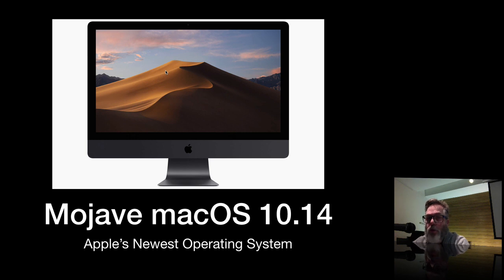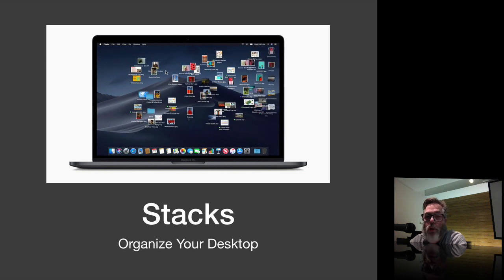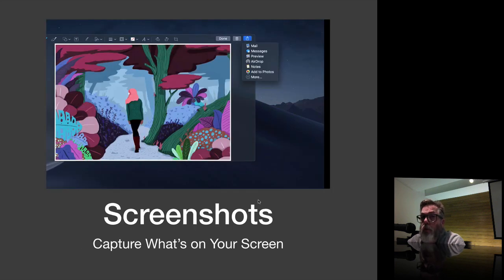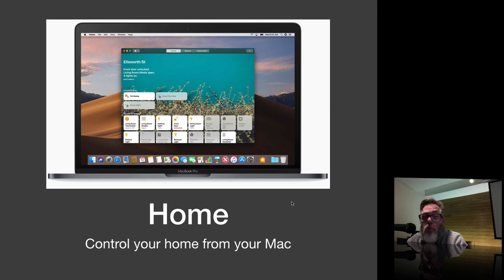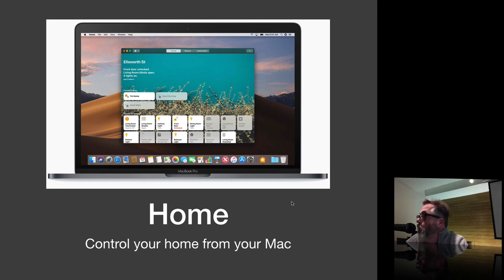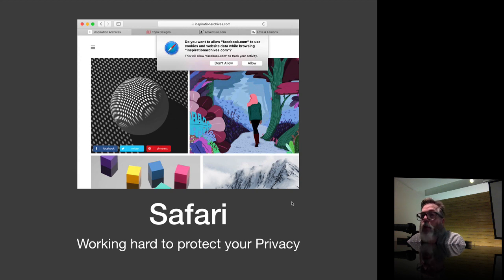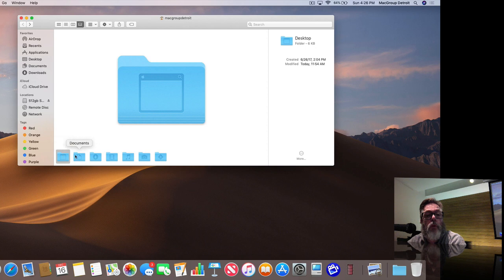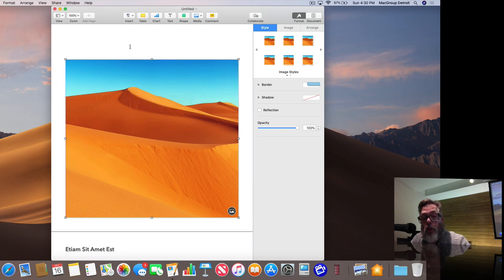MacGroup-Detroit December 16, 2018: MacOS Mojave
MacGroup-Detroit President Dave McGuire reviews some of the new features of MacOS Mojave.

00:00 Intro
00:05 Welcome
00:37 MacOS Mojave
01:26 List of Compatible hardware
03:02 New Features
03:56 Dark Mode
06:42 Stacks
09:54 Finder
12:13 QuickLook
13:45 Screenshots
16:05 Continuity Camera
17:18 Apple News
18:29 FaceTime
22:49 Stocks
24:11 Voice Memos
26:07 Home
42:51 Safari
01:06:24 Mac App Store
01:09:34 Q & A
01:10:18 New Finder Views
01:12:01 New Home App
01:12:57 Apple News App
01:14:40 Continuity